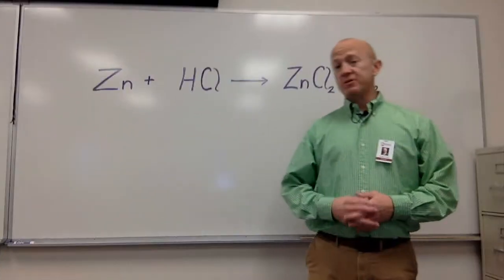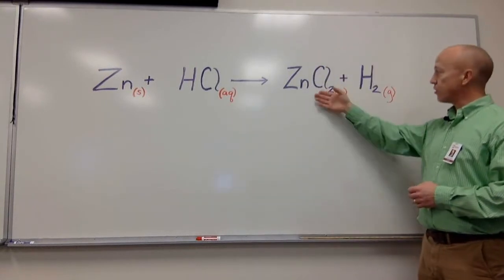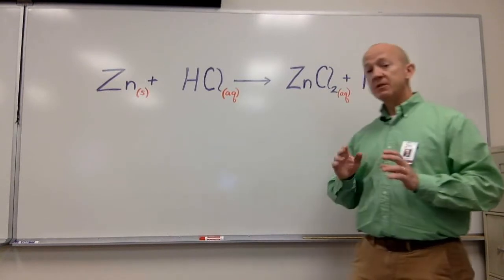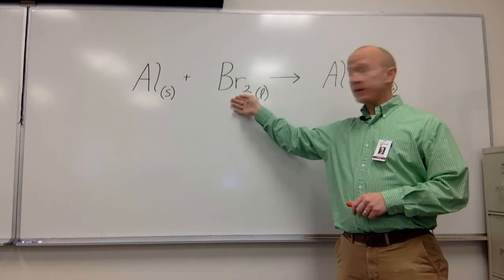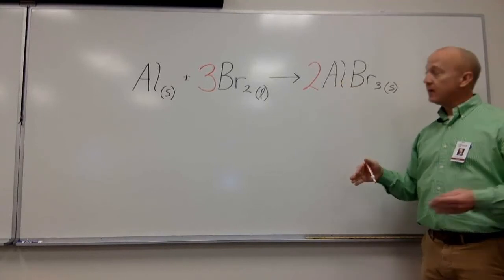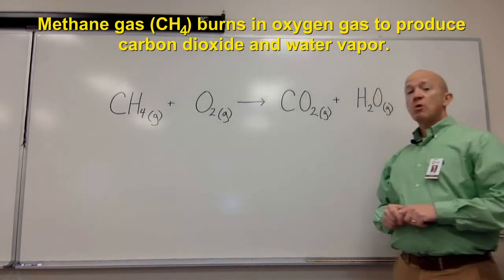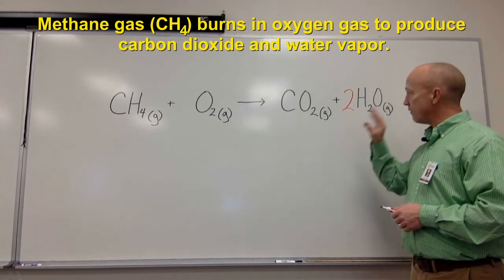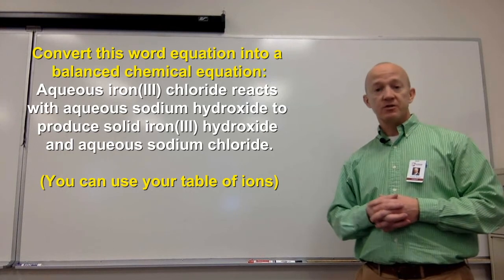Honors Chem 09.1 (Chemical Equations)